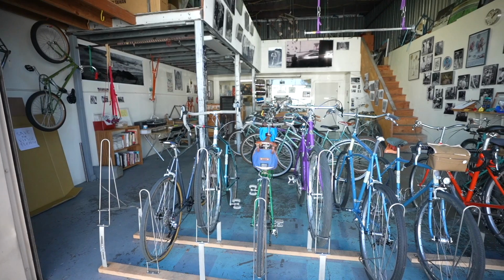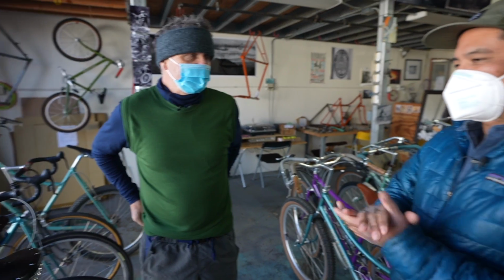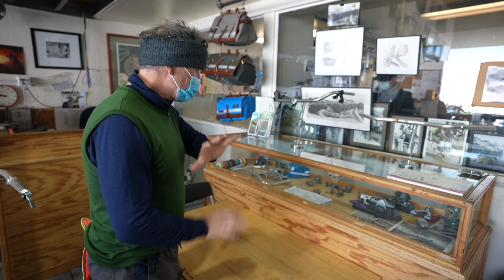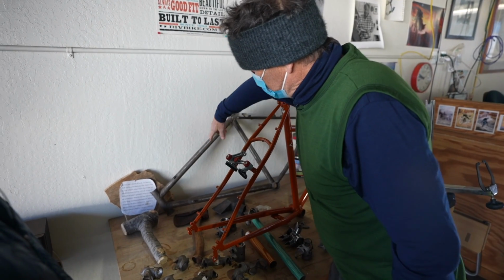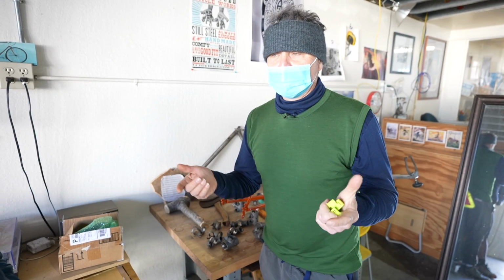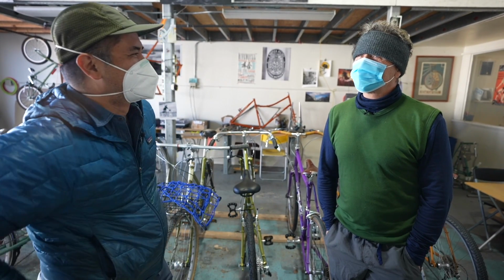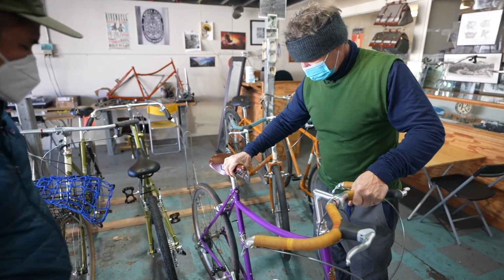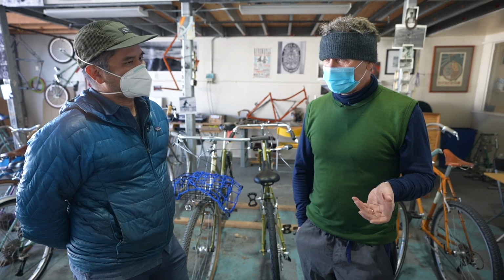The Future of Rivendell Bikes?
A special shop visit with Rivendell Bikes.  We get a little history, nerdery and a peek at the future of Rivendell.